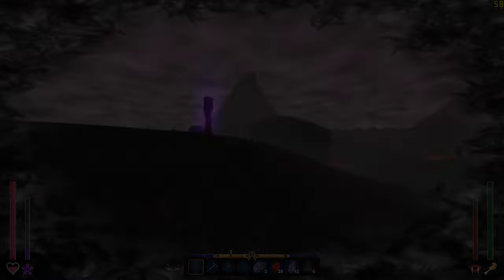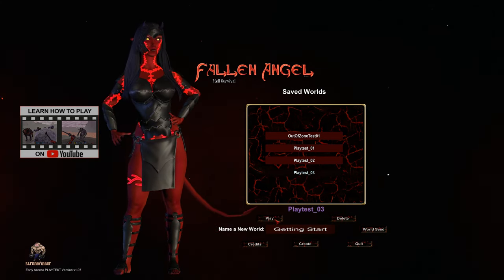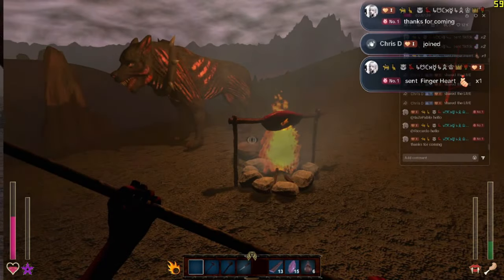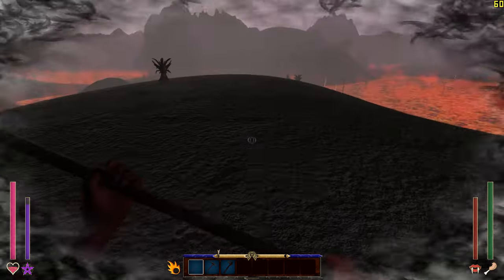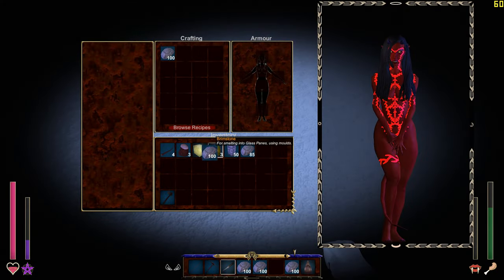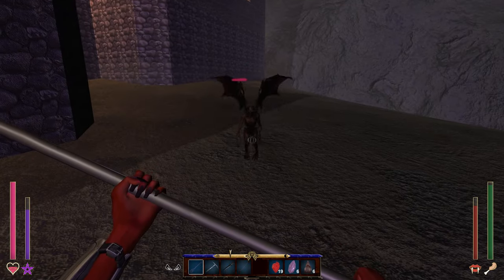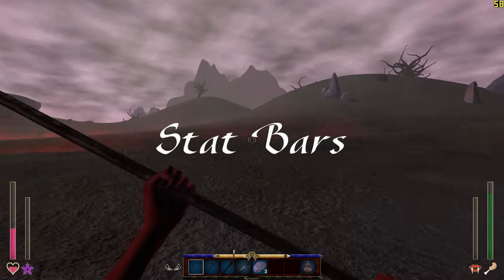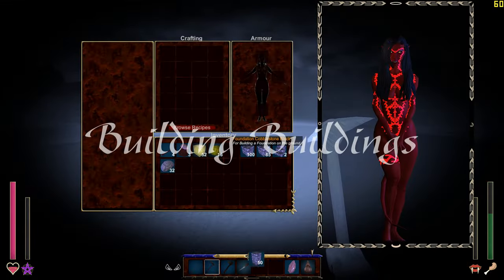How To Play Fallen Angel: Hell Survival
Here I teach you how to play Fallen Angel: Hell Survival